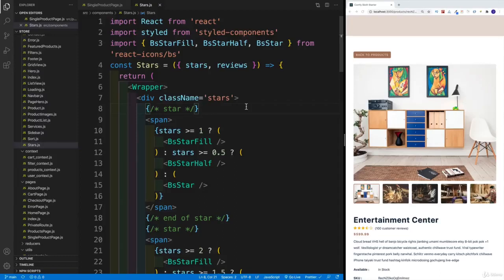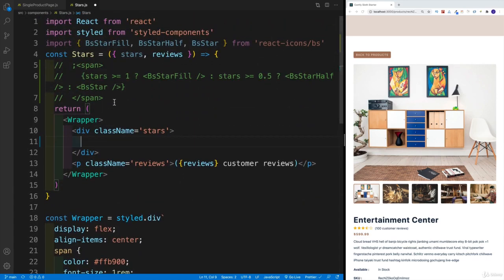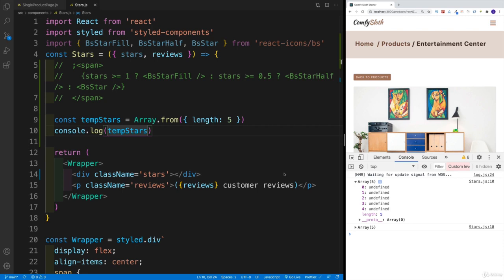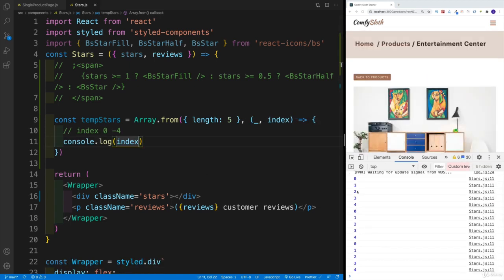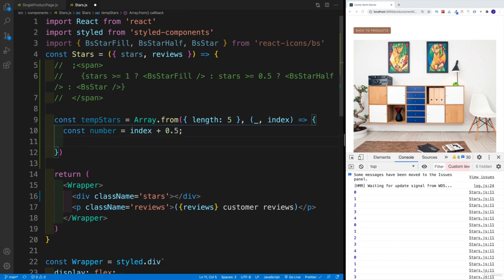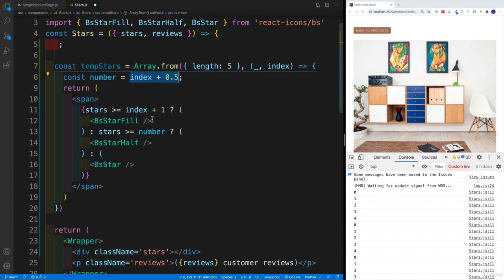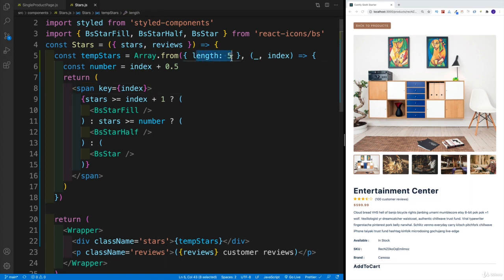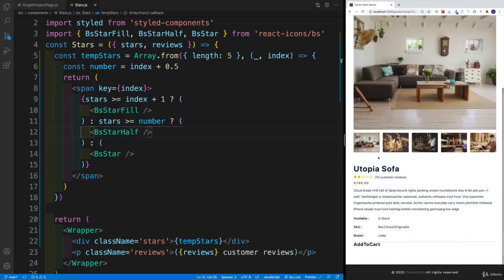031 Single Product Stars array approach